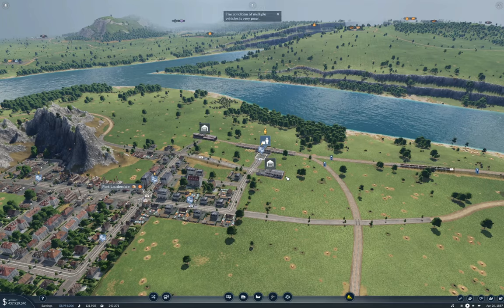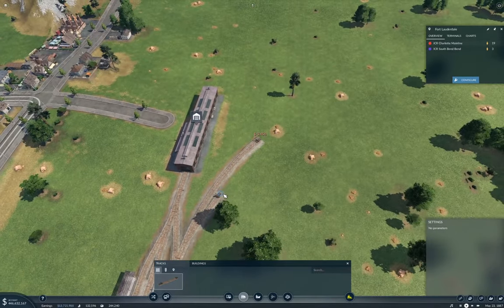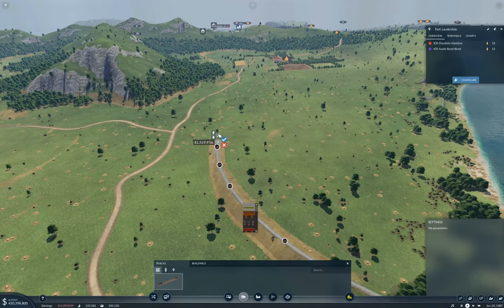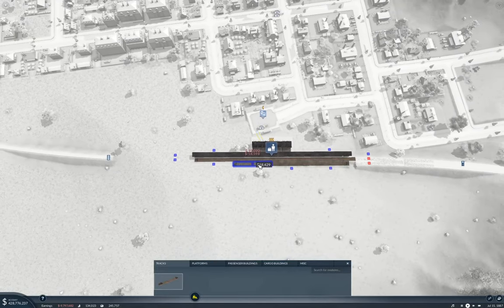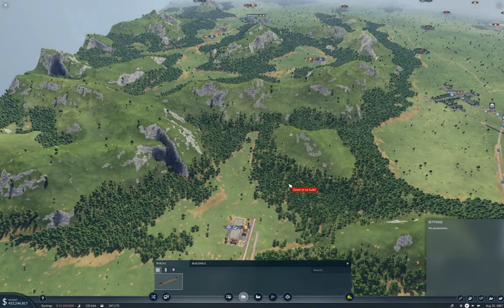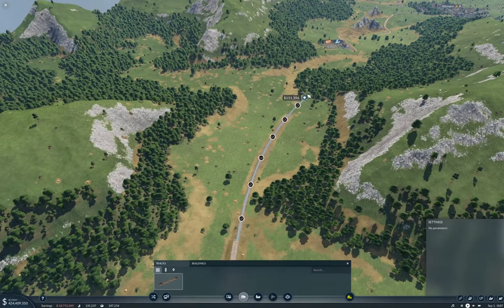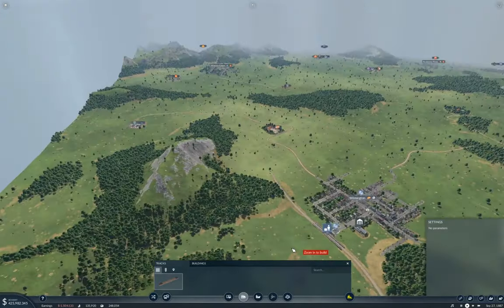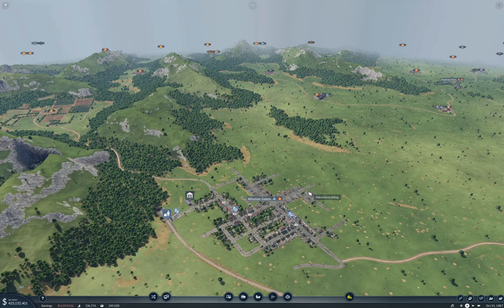Transport Fever 2 - Megalomania #24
Beginning another multiple city rail line.